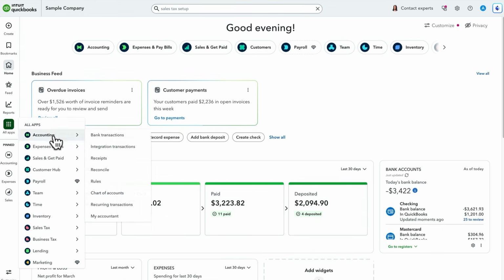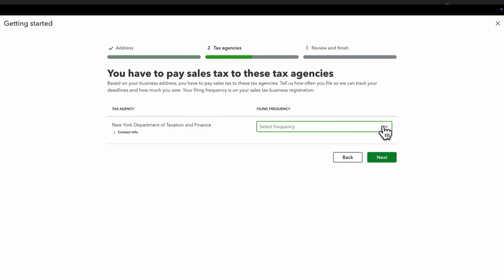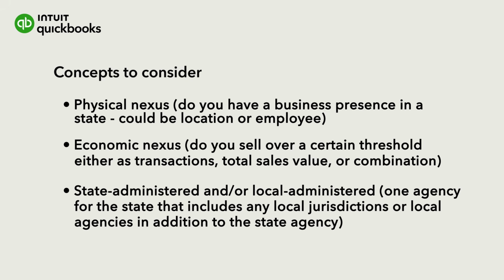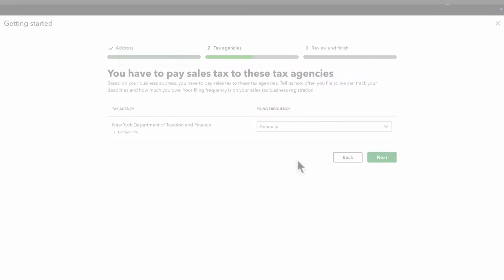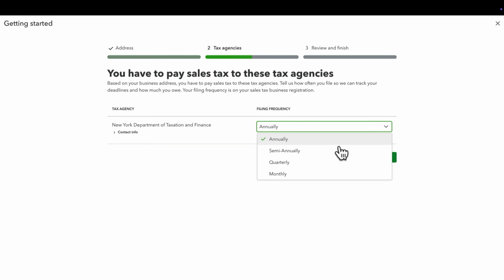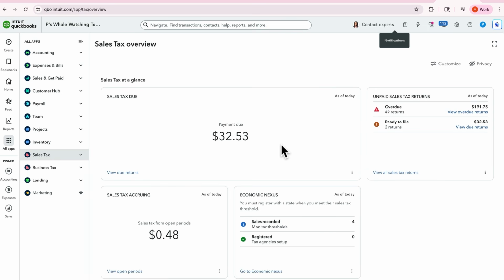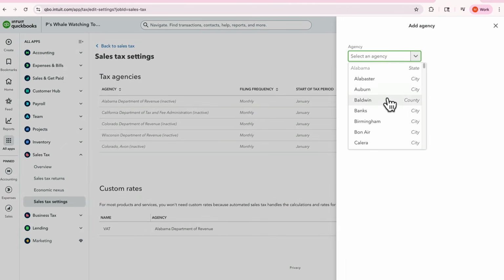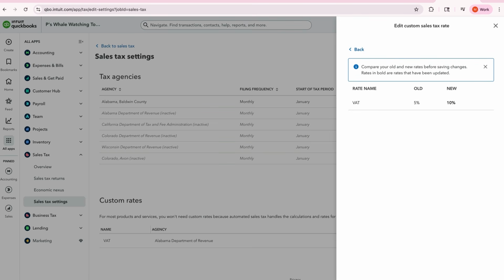How to set up sales tax in QuickBooks Online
If you sell taxable products or services, QuickBooks helps you track how much sales tax to charge. If you use this feature,  you should know how much you need to pay when you file your state and local sales tax. This video will go over how to set up sales tax in QuickBooks Online.

Get the tools you need to streamline your business and the insights to drive it forward.